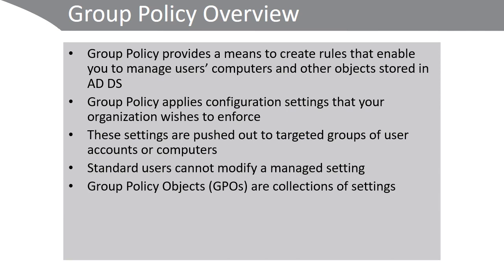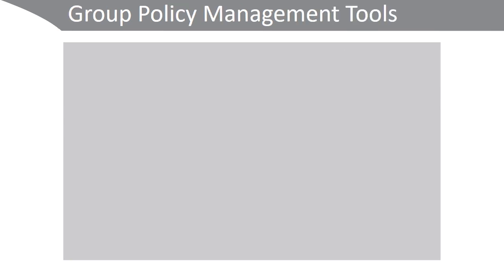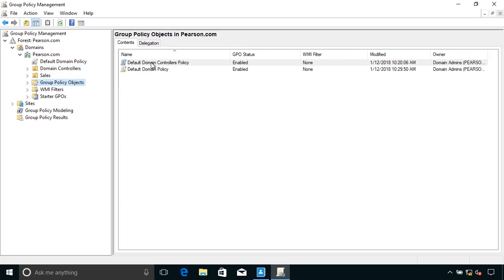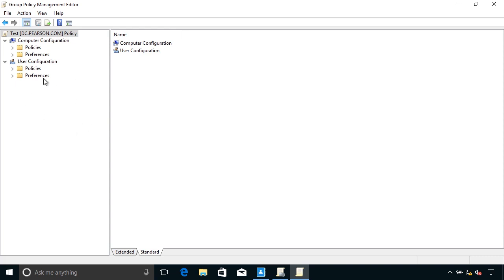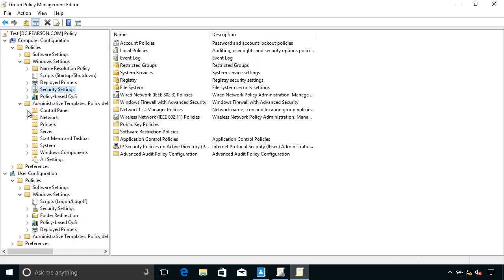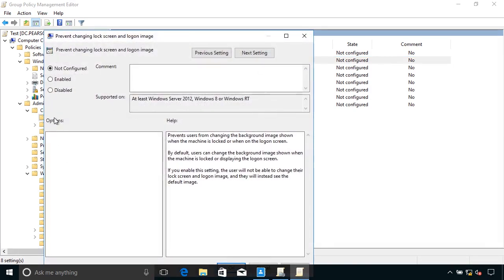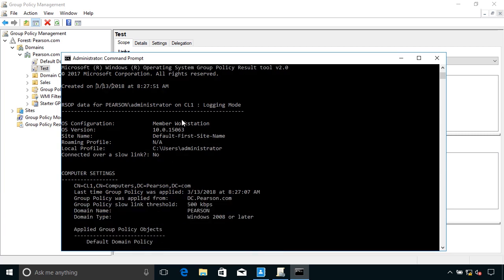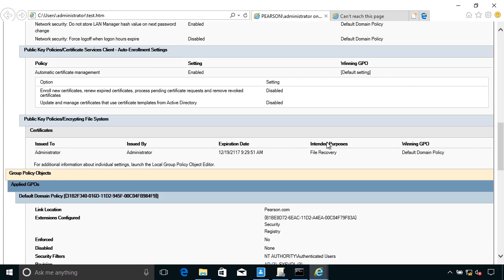18 3 4 Configure Active Directory–Part 2